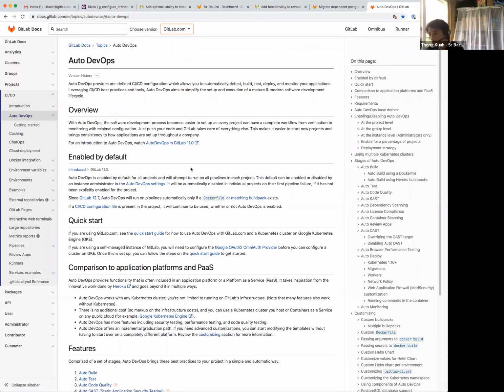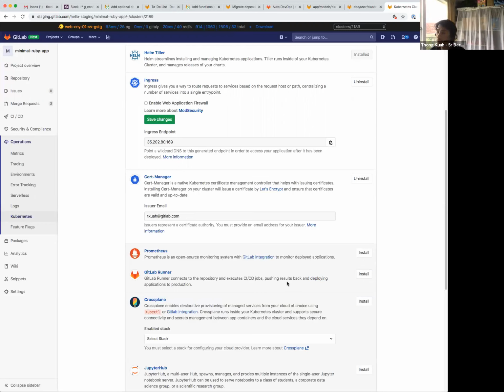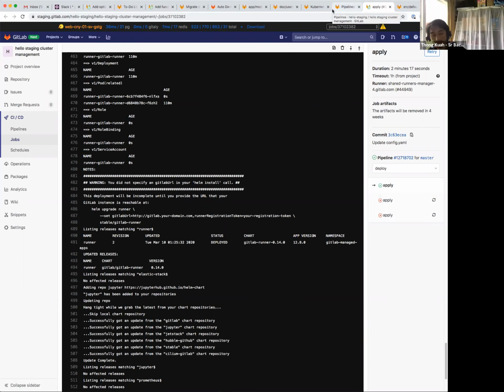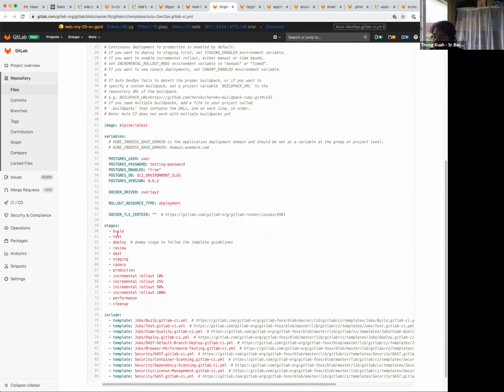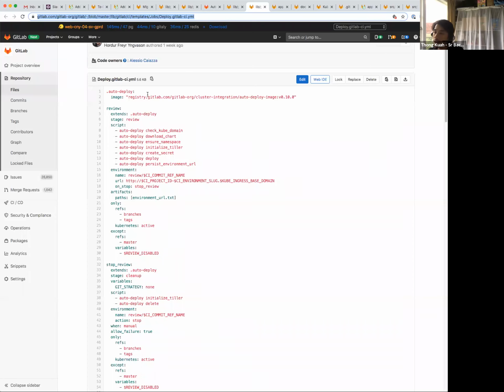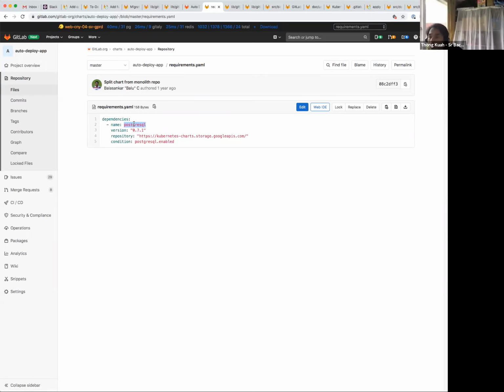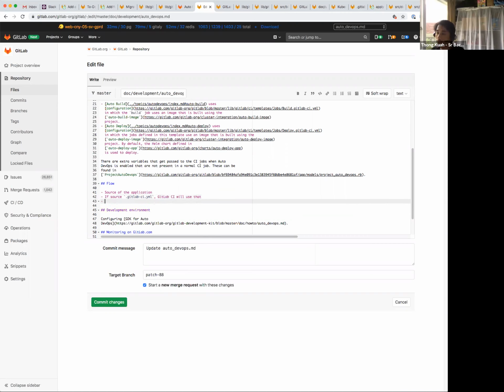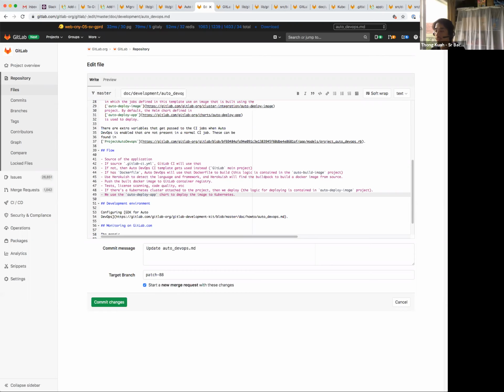Auto DevOps technical walk-through